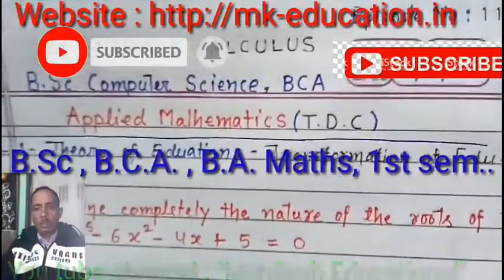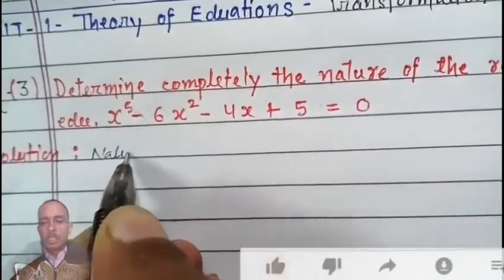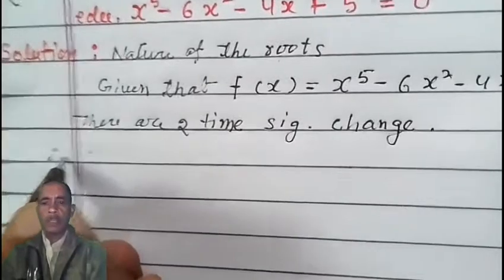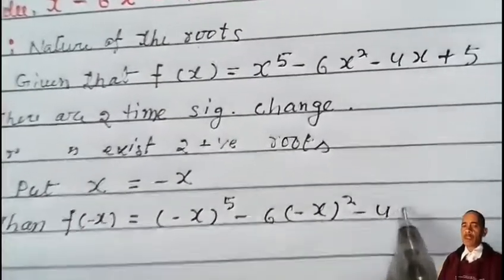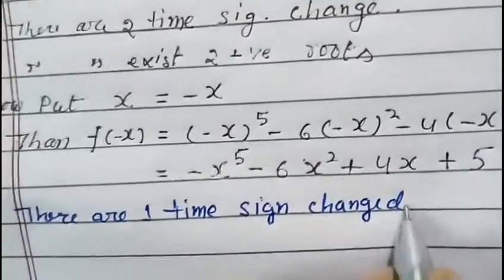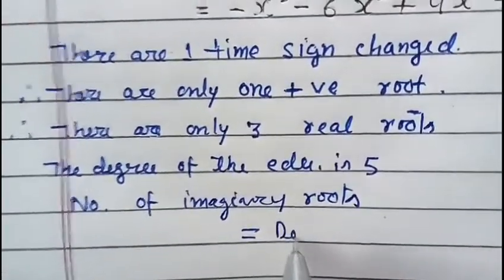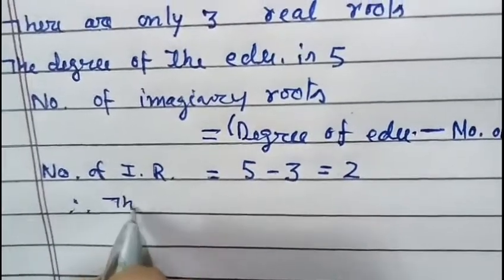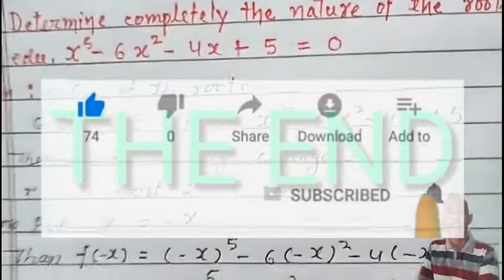B.C.A, 1st, Sem, Applied Mathematics, Algebra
🌹सादर अभिनन्दन और आप सभी का स्वागत🙏🌹
दोस्तो इस चैनल पर मैं जो वीडियो अपलोड करता हूं वह  शिक्षाप्रद और तकनीकी जानकारी पूर्ण वीडियो हैं।  इसलिए अगर आपको मेरे चैनल पर वीडियो देखकर कोई भी समस्या हल हो जाती है,मेरे वीडियो बनाने का मकसद पूरा हो जाता है और ये मेरे लिए अपार प्रशन्नता की बात है तो वीडियो को लाइक👍 करना न भूलें क्योंकि एक लाईक से बहत जादा "Motivations" मिलता हैं।
प्रिय मित्रों यदि आप  लोग प्रति योगी परीक्षा2021 में शामिल हो रहे है।  तो सामान्य ज्ञान और नवीनतम current अफेयर्स के लिए लिंक को क्लिक करे।
Hello Friends Wellcome To My YouTube Channel Technical